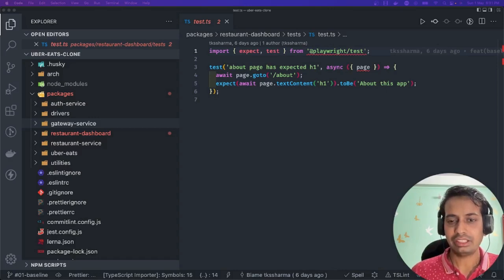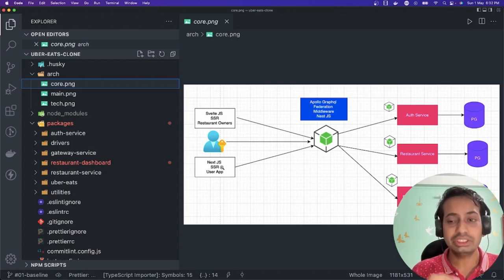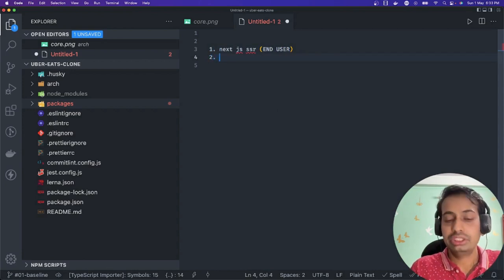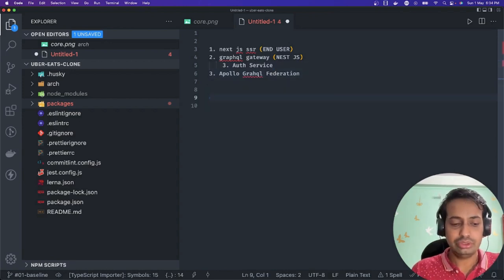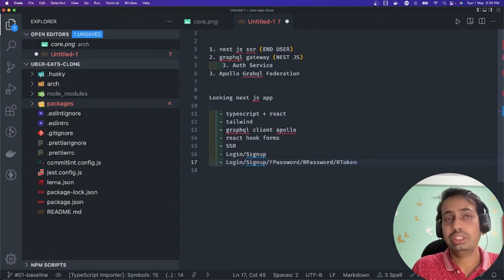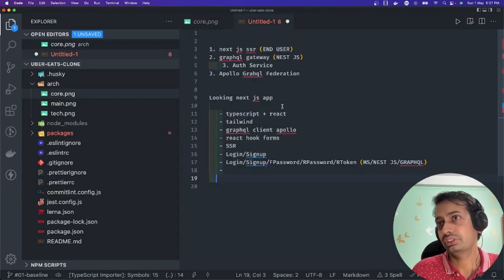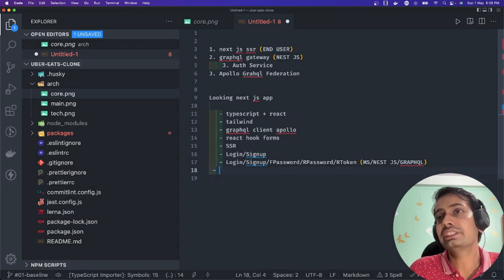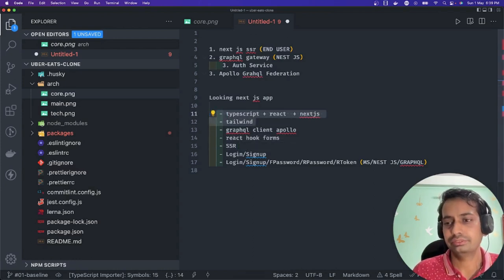Uber Eats || Bootstrap UI Application || SSR Next JS with typescript #05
Hi Everyone,

- nest sfor ssr user application

Github :
Coming soon